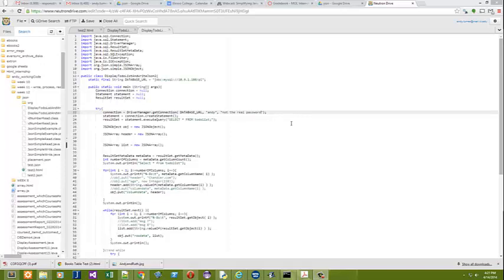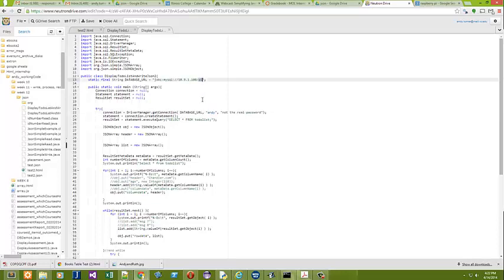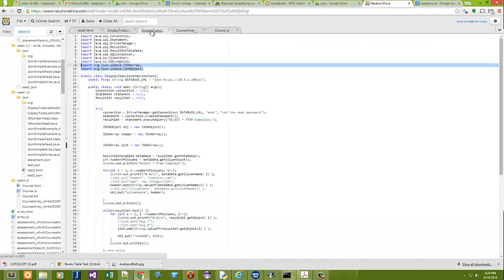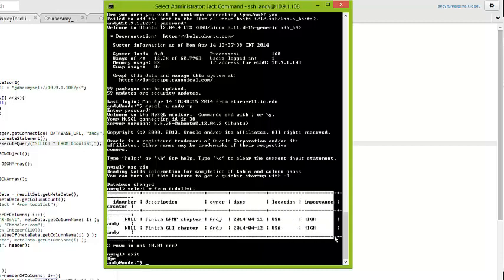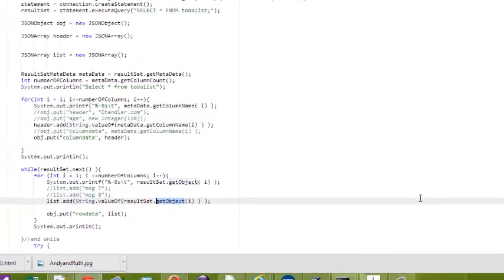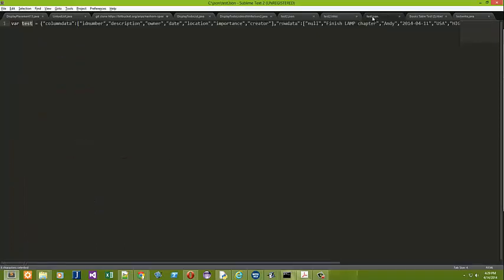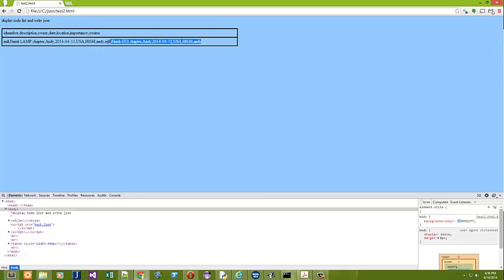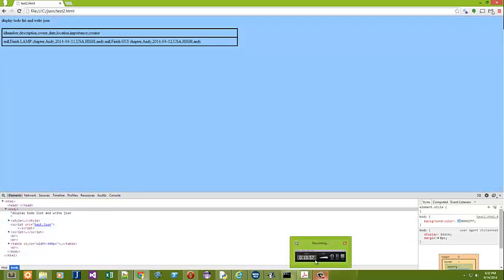Read Mysql Write JSON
java code to read a mysql database and write a JSON file, consumed by HTML.
This is a generic framework for dynamic data access in 3 easy steps...
1 - build database
2 - query database, persist flat file
3 - display flat file or subset